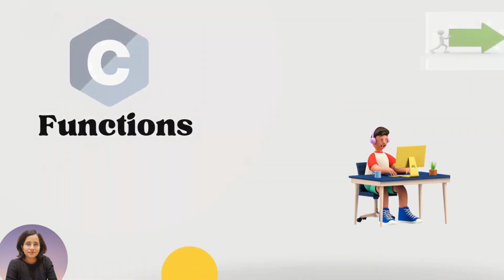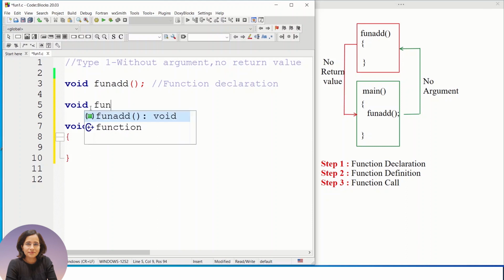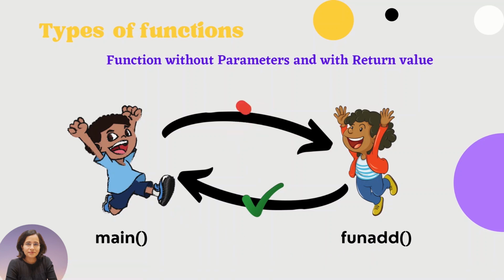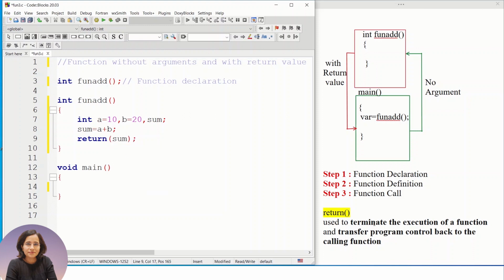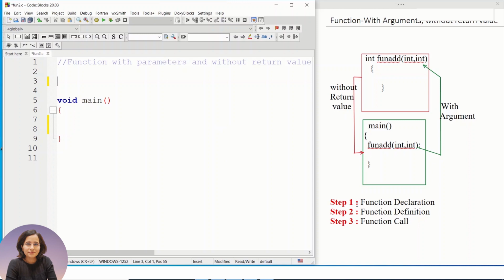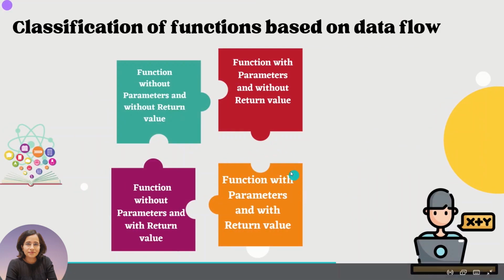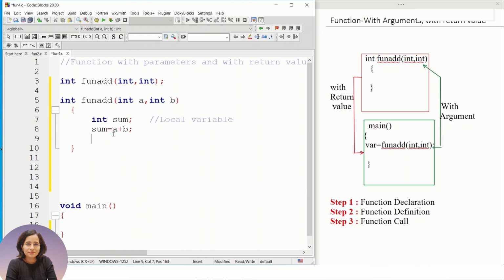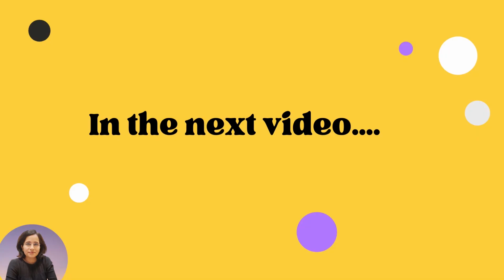C programming for Beginners- C Function Part 2 -Types of Function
✨ Topics Covered✨
💻00:00 -Introduction- Types of Function
💻00:29- Function without parameter, without return value
💻03:-33- Function without parameter, with return value
💻06:-58- Function with parameter, without return value
💻09:-16- Function with parameter, with return value